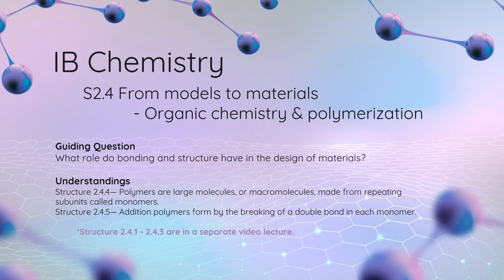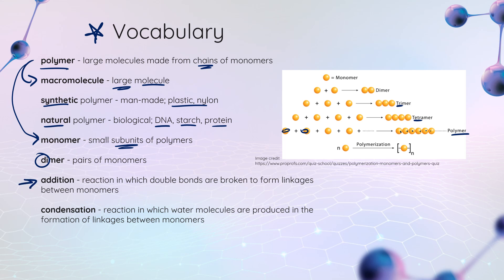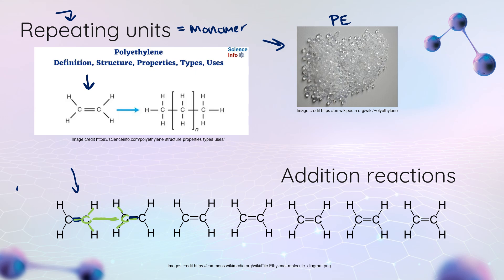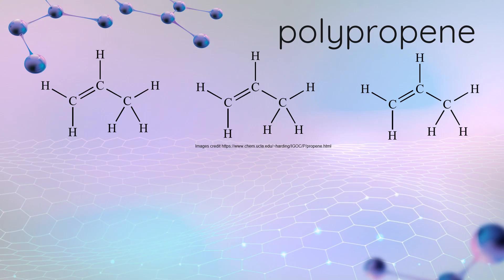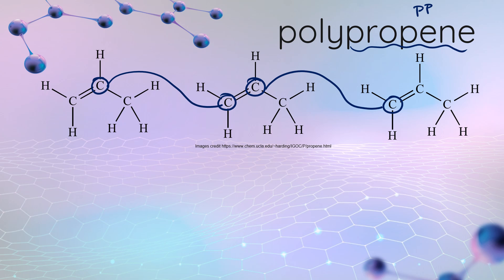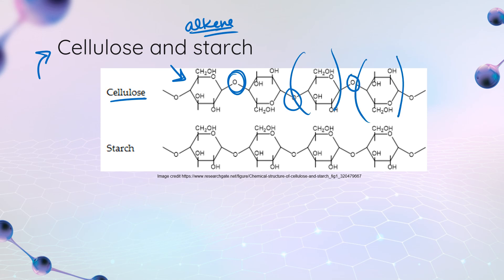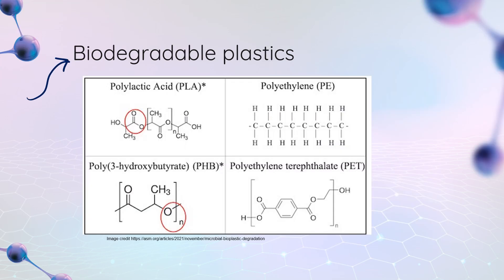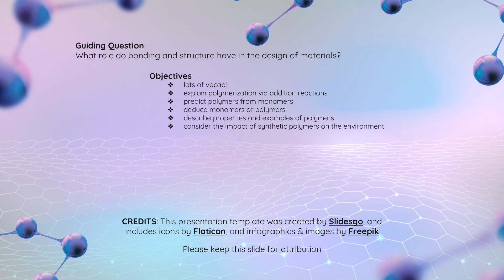IB Chemistry Topic S2.4 Models to materials - polymerization of organic molecules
Organic chemistry - polymerization of alkenes via addition reactions

Understandings
Structure 2.4.4— Polymers are large molecules, or macromolecules, made from repeating subunits called monomers.
Structure 2.4.5— Addition polymers form by the breaking of a double bond in each monomer.